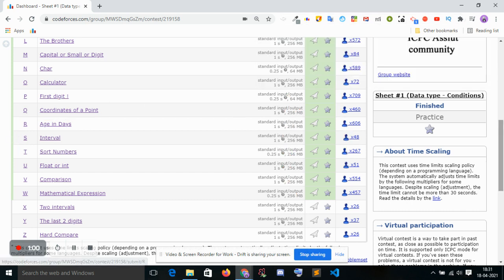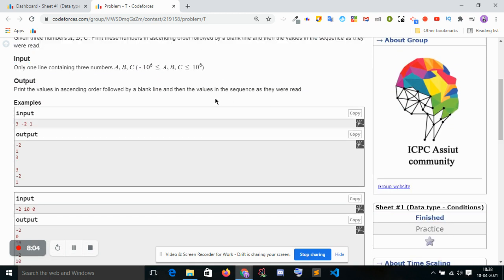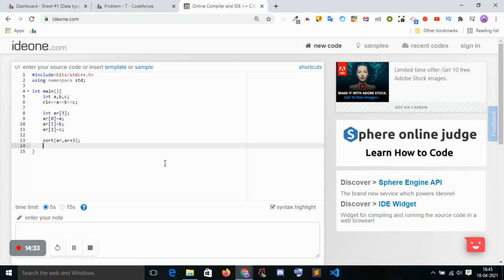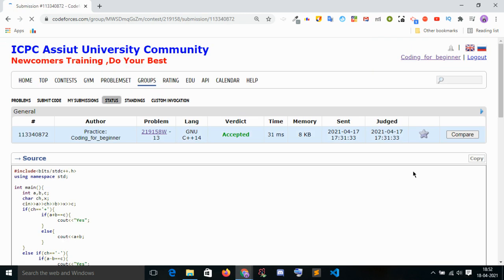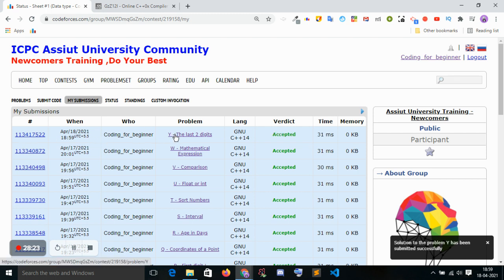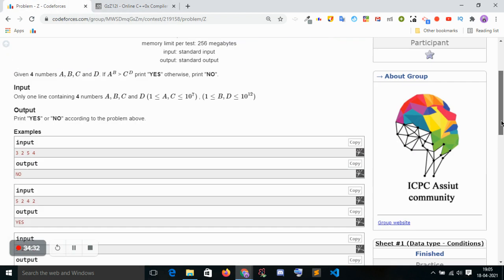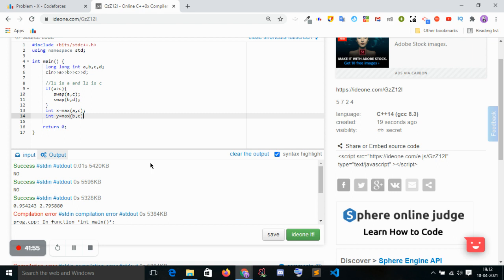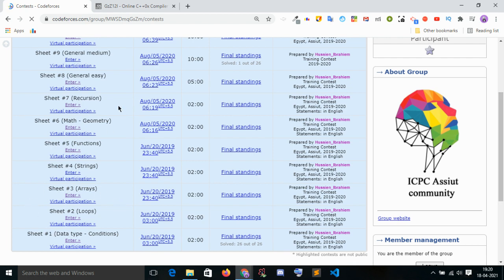Sheet One completed : cp for absolute beginners :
This is the video of cp for absolutely beginners :
timestamp:
00:00 introduction
01:05 Problem Q
02:44 Problem R
05:20 Problem S
06:36 Problem T
16:28 Problem U
18:55 Problem V
20:32 Problem W
22:23 Problem Y
28:44 Problem Z
37:25 Problem X